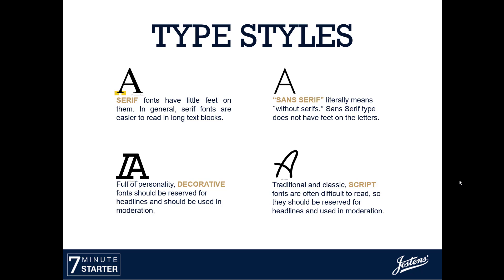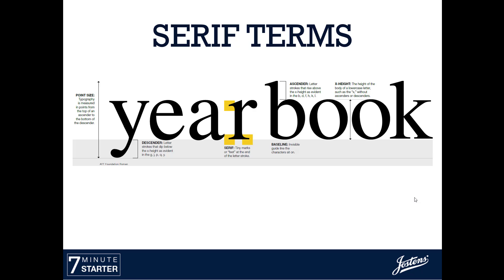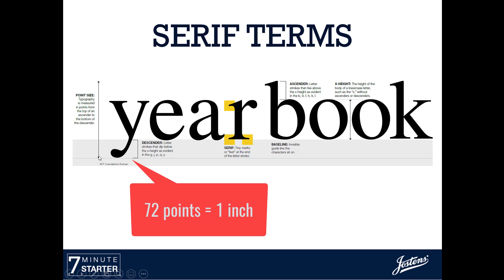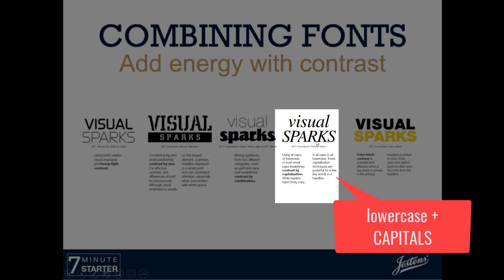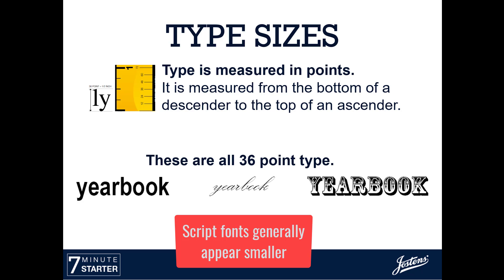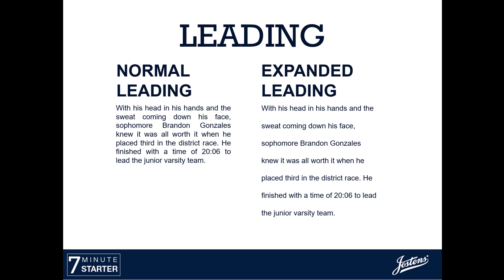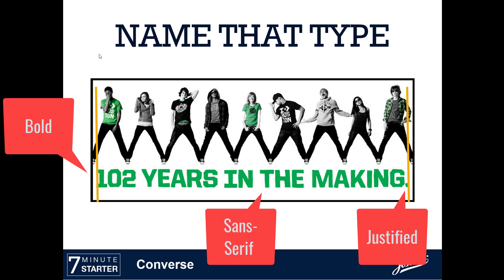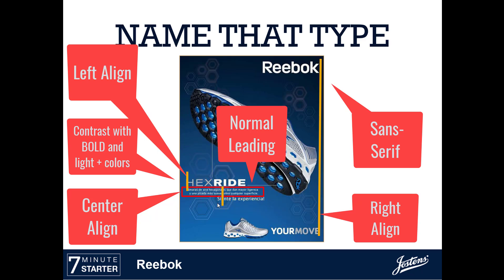YBK: 4-1.2 Intro to Typography